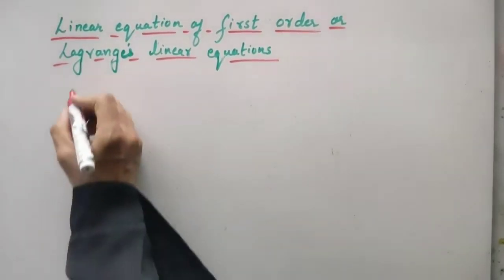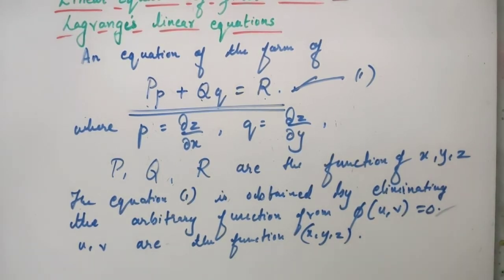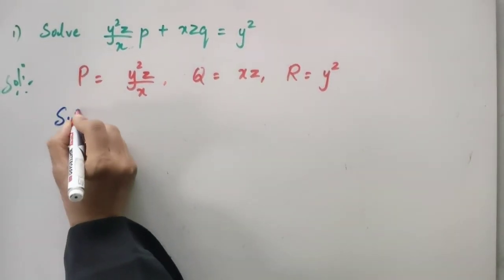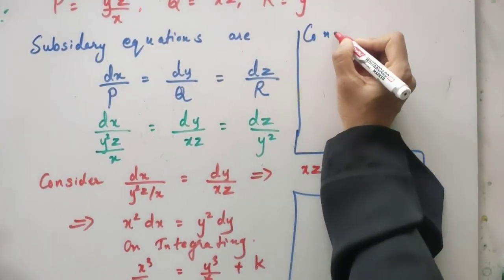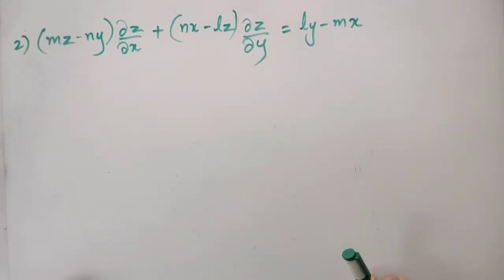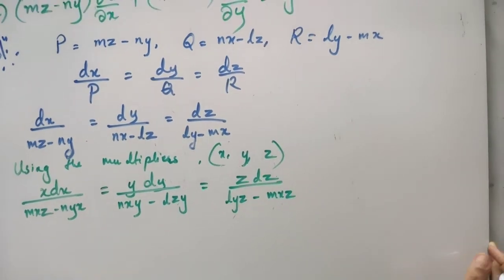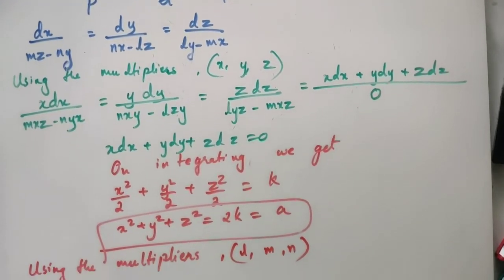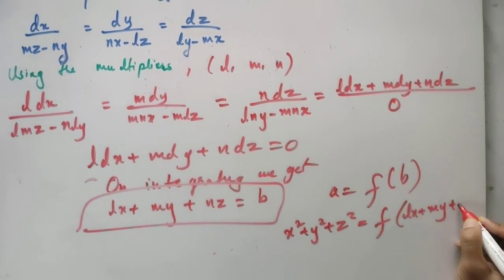18mat21/ module 3 /class 9